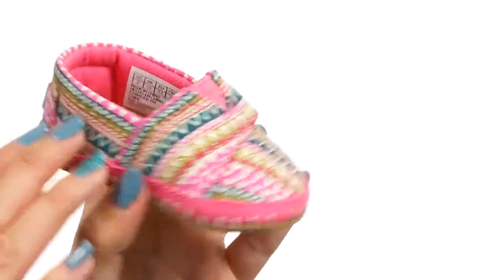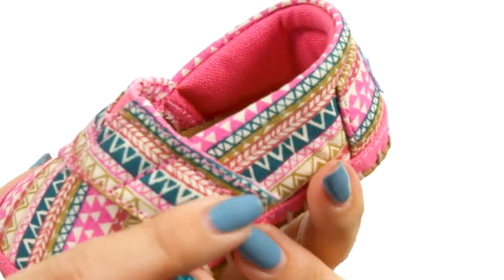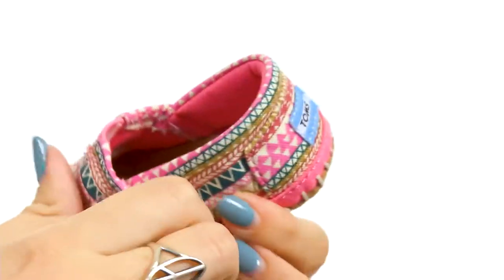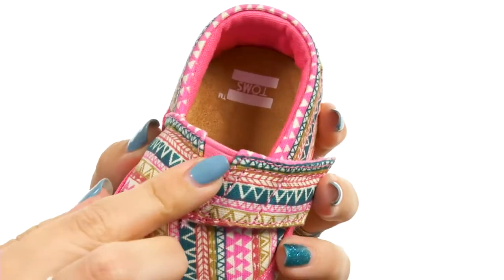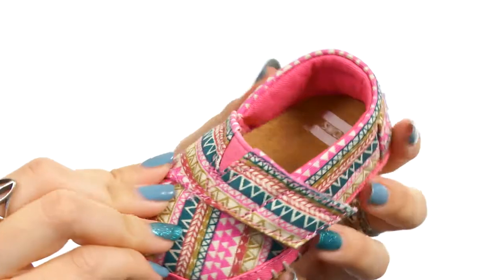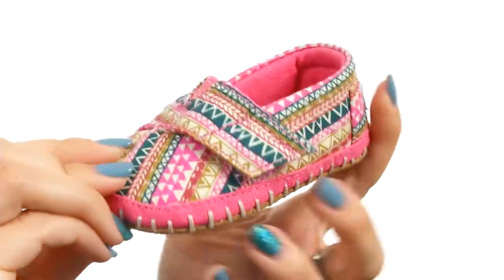TOMS Kids Crib Alpargata (Infant/Toddler) SKU:8892536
With every pair of shoes you purchase, TOMS® will give a new pair of shoes to a child in need. One for One®.
Keep them cute at all times with the Crib Alpargata shoe!
Crib shoes in a woven canvas upper with stitch accents.
Hook-and-loop closure for easy on and off.
Light canvas lining.
Soft textile sole.
Imported.